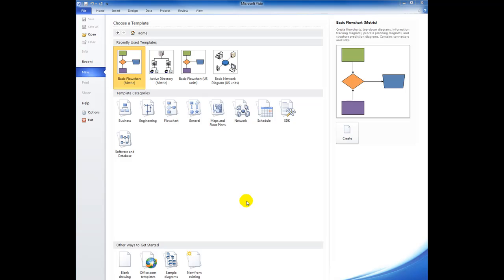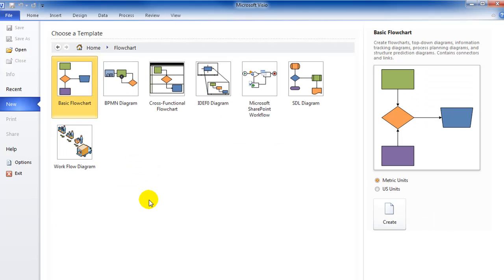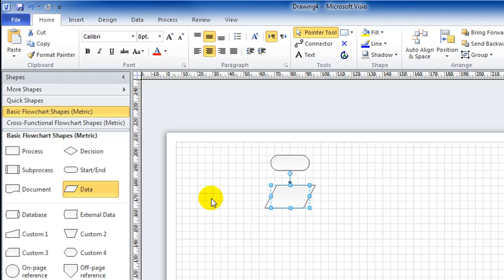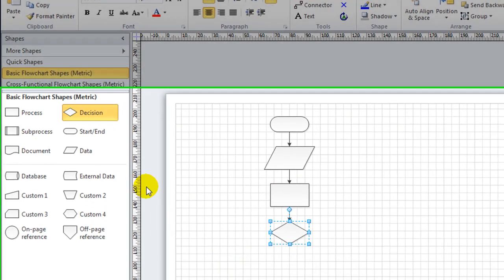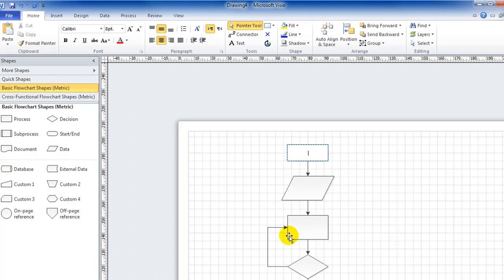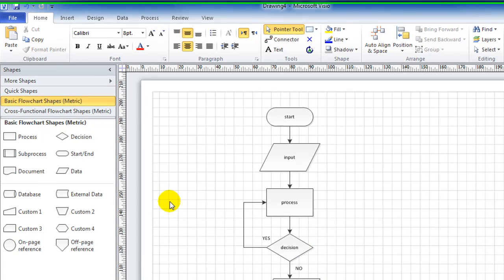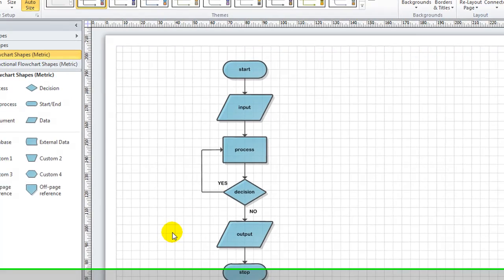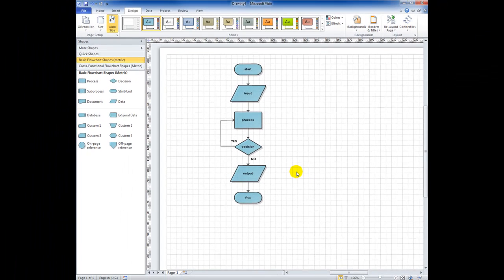Visio 2010 Tutorials - INTRODUCTION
Microsoft Office Visio 2010 is introduced through drawing a flowchart diagram.